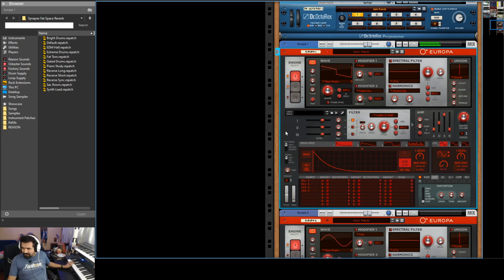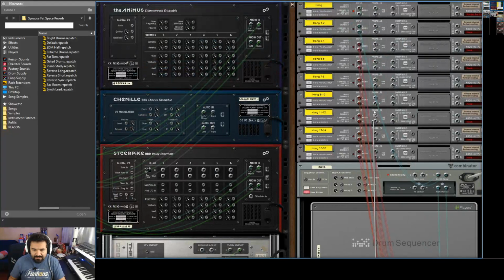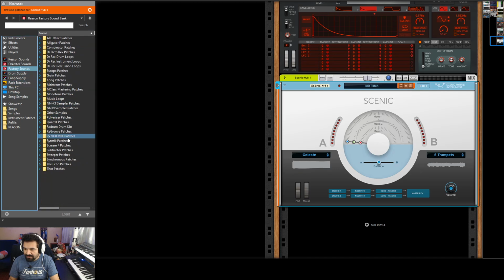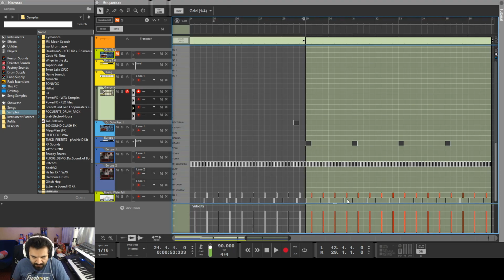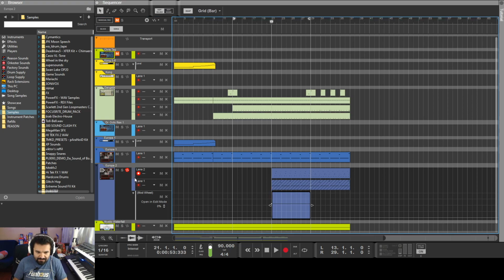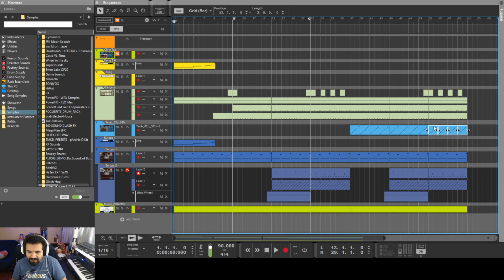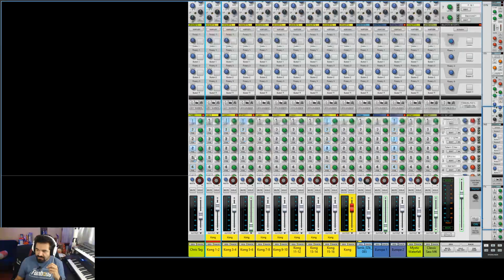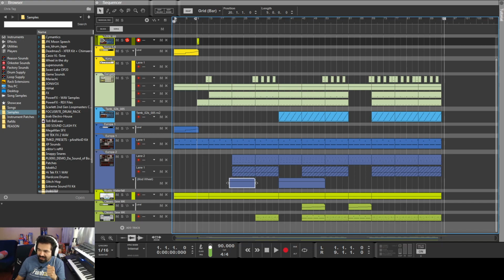Addagro - Reason 11 - Cabin Fever - Making Hip Hop Beats while stuck indoors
Stuck indoors. Well time to make some music. Hope you all enjoy. Stay safe, wash your hands, and stay away from people.

Produced on Propellerhead Reason 11

Some Hardware Used:
Behringer Model D
Behringer DeepMind 12
IK UNO synth
Arturia MiniBrute
Arturia DrumBrute